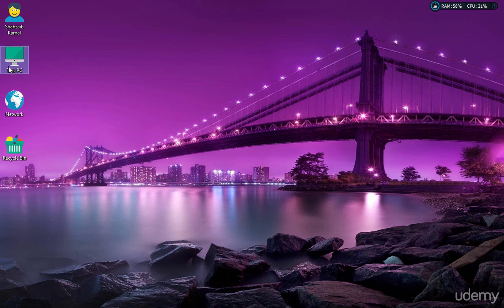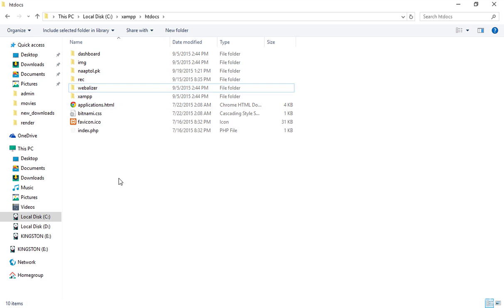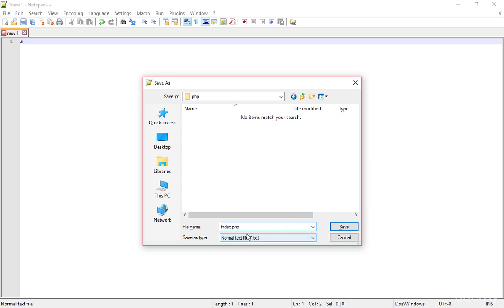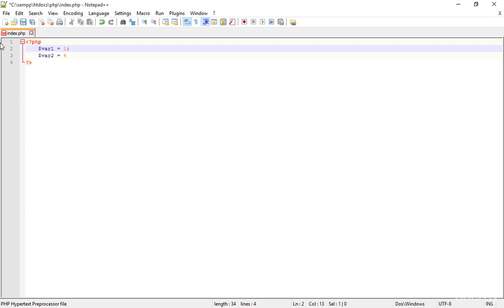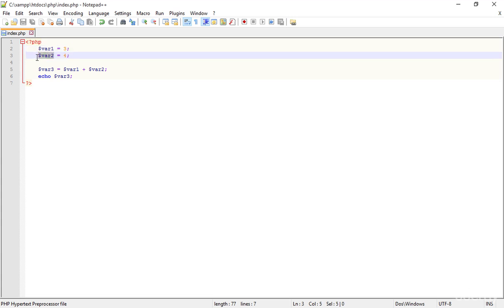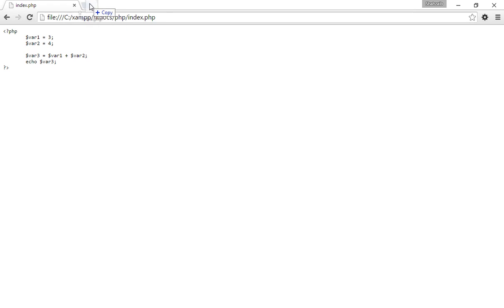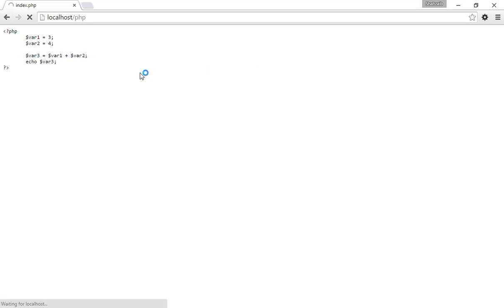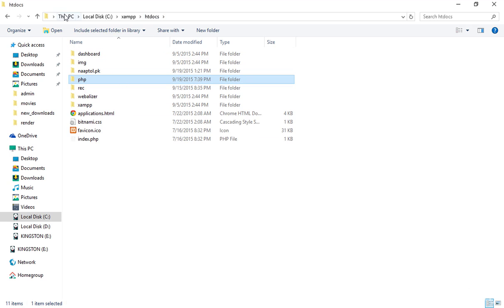003 Where to Save Files